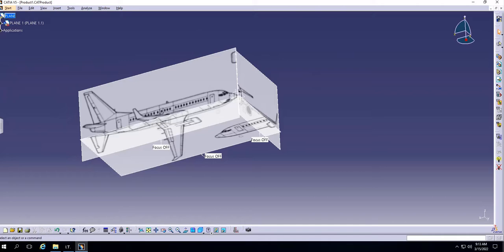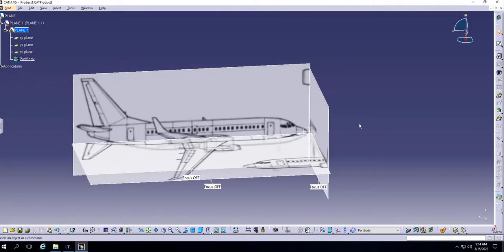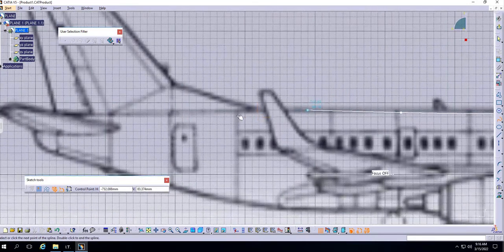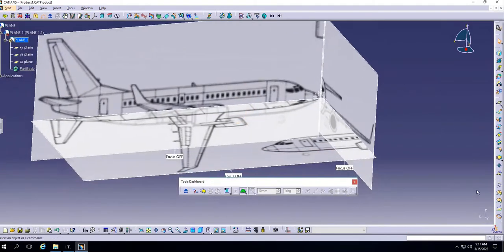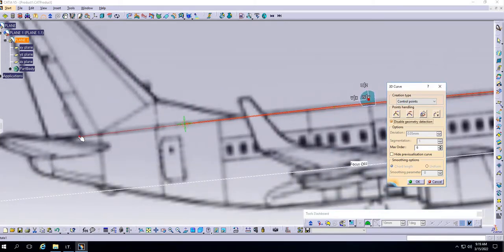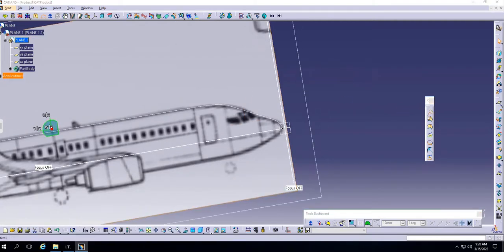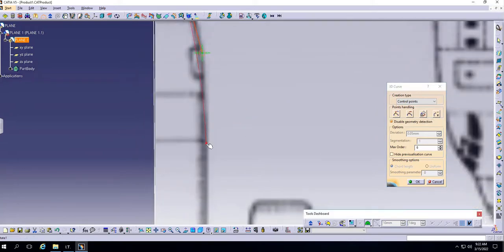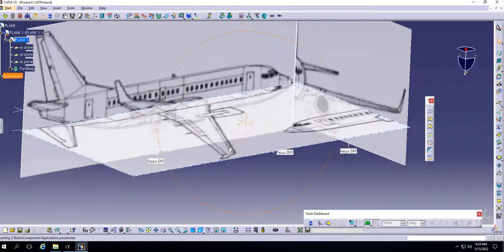CATIA V5 : MAKING PLANE USING 3D CURVE OVER SKETCH || WHICH IS BETTER & WHY ???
Learn the difference between the 3d curve and simple sketch and see how are they different from each other in many ways.